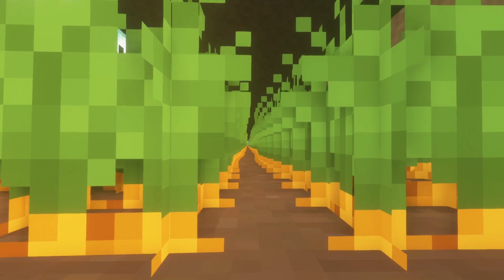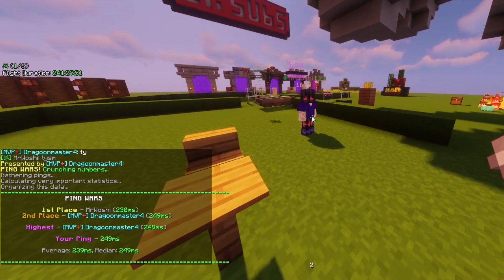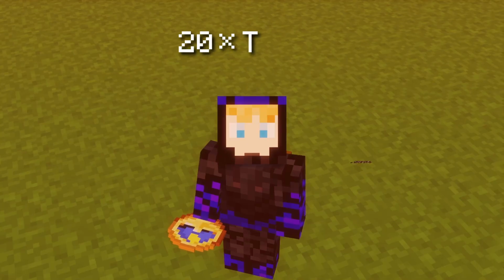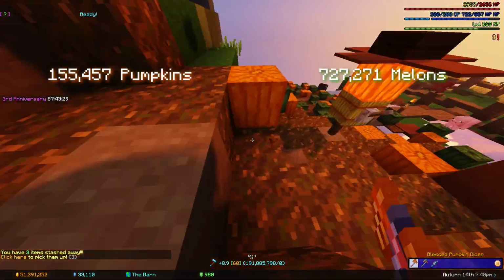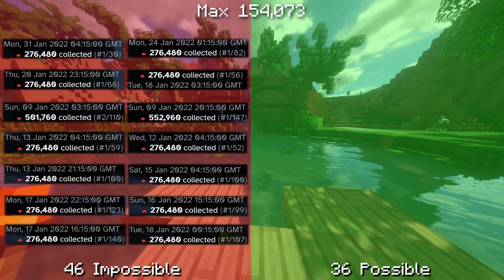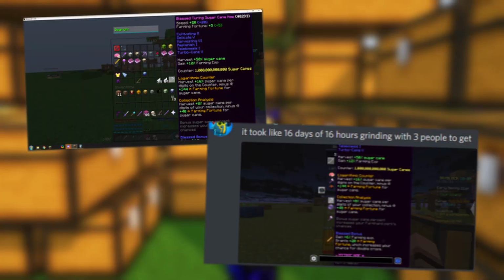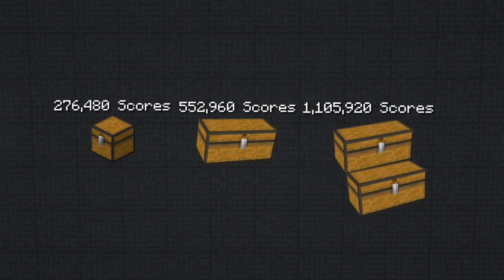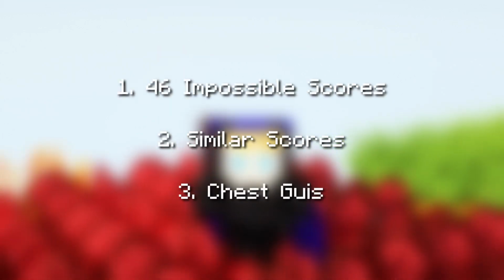Exposing Quaglet A Youtube Ranked Cheater! Hypixel Skyblock Exposed Video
Quaglet's Profile (scroll down to farming contests)
Time:
t / (R + F) - t
t is the total time spent farming, 1200 seconds for a contest. then the time it takes to run 1 row is added with the time you spend not farming, usually falling. then this number is divided by t and subtracted from t after.
Max scores:
20 x T x D x F
20 is the most amount of blocks you can break in 1 second, then the true time is multiplied from that along with the base drop rates of crops. Hypixel has custom crop rates. then 1/100 of your fortune multiplier is multiplied again.